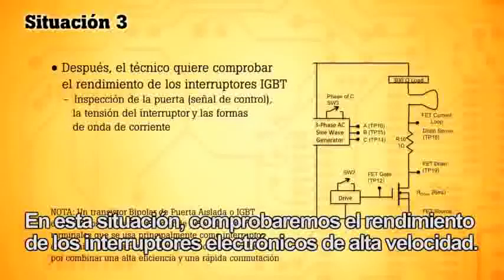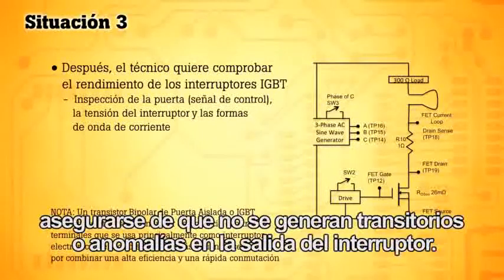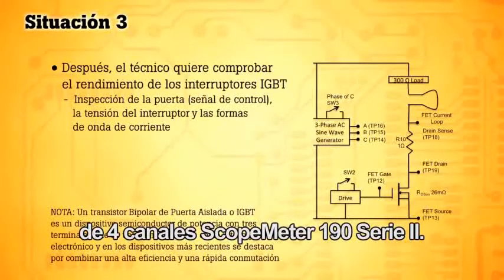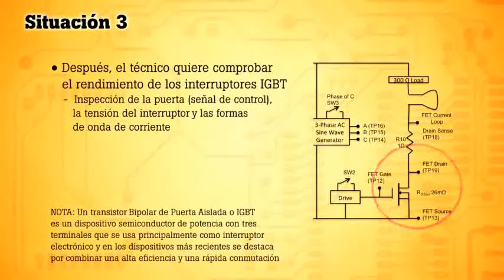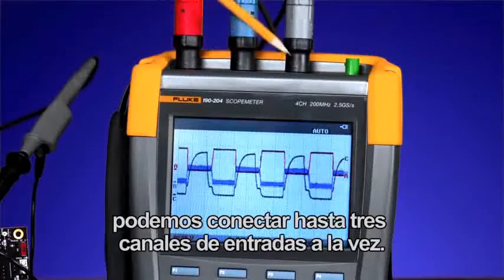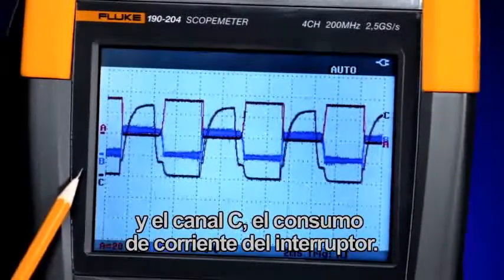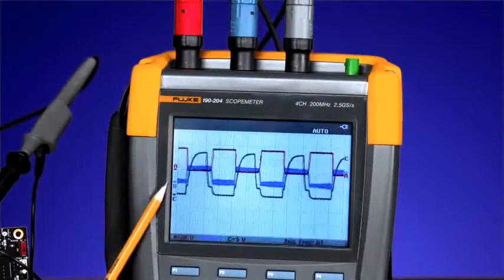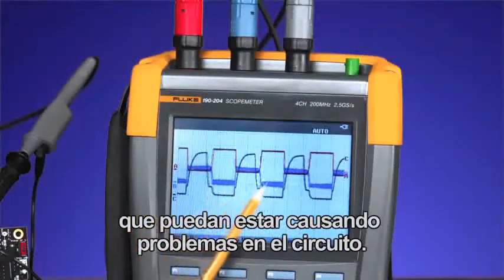OSCILOSCOPIO FLUKE. 3 Comprobaciόn del rendimiento de los interruptores IGBT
PRACTICAS DE USO DEL OSCILOSCOPIO FLUKE.